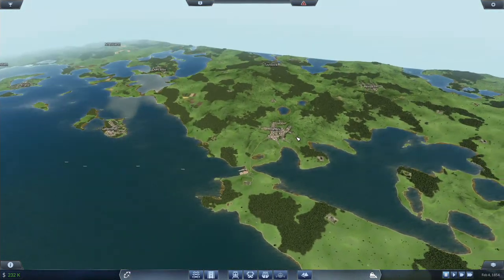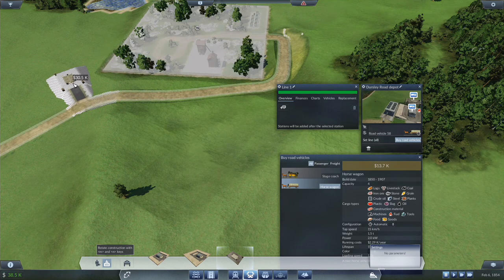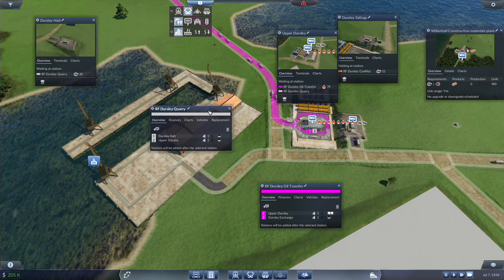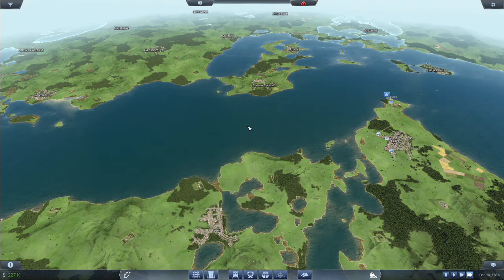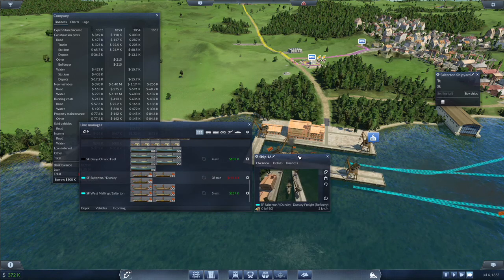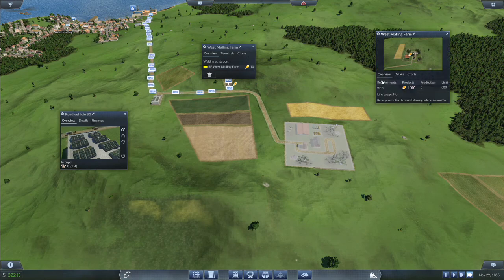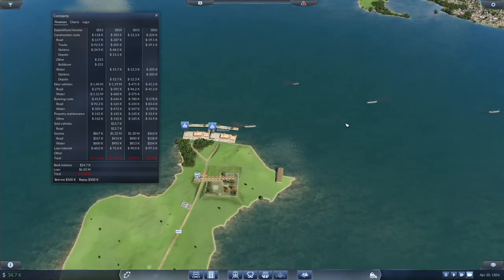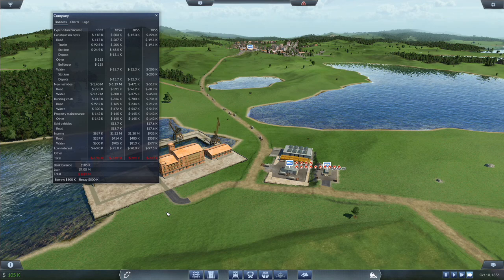Dursely Construction Materials [1854-56] - Transport Fever [European Freeplay] [ep3]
With our Food and Fuel lines operating, we look to increase the variety of goods that we are supplying on our network, not only for the variety of goods, but also to utilize the newly created Salterton to Dursley General Good line.  We locate a prospective Construction Materials chain near Dursley where we can haul Stone from the Dursley Quarry to the Dursley freight Harbor, which will then transfer onto a second line to haul the Stone to the Dursley ConMat Plant.

We monitor each of our lines, adding vehicles to each line as they need them to continue to keep up with what is being supplied.  Our Ship line performs well, hauling the vast quantities of Crude Oil and Fuel.

We check on our Salterton to Dursley line only to learn that it's frequency is likely holding it back, with an estimated 137 minute frequency, which would normally be 10 years of game time, though on our time scale that is more like 2 and a half years.  We add a second Wilhelm I on the line, cutting the frequency down to 68 minutes.  For us to get a reasonable frequency and thus usage on the line, we may need an even greater number of ships on the line, requiring us to make a decision.  To we invest in a line that may not see a significant return on our investment, or do we instead look for more conservative options to make a profit.

We ramp up the number of ships on the Salterton to Dursley line to 4, cutting the frequency down to 34 minutes, which may not be enough.

We notice an error on our part.  At some point in the past we added a few horse wagons to our West Malling Farm line.  Unfortunately we did not specify those vehicles to haul only Livestock.  This resulted in Grain finding it's way on the line, and with a supply of Grain available, the Farm refuses to ship Livestock, resulting in many of our vehicles running empty, and thus profitability.  We correct the error by removing the offending vehicles off the line and specifying them to haul Livestock.

With our Salterton to Dursley line losing us money and no interest from our industries to utilize the line, we look to switch the line to a closer port, and instead run the General Goods line to Grays.  This cuts the frequency down to 10 minutes.  Let's hope that that encourages our Construction Material Plant to start producing more.  With our plans to run a long distance ship line at an end, we consider another plan.  This time we setup a ship route potentially between West Malling and Grays, utilizing Grays Harbor as a transfer point between the North and South area of the map.

We are at a point where we are making an okay income, but it could be better.  If we had roads, we might be able to setup a set of truck lines that could haul goods, and expand our network out to additional towns, leading the connected factories to see increased demand, although that will be a significant investment.

Map Settings:
European Scenario Default
World Size: Huge/1:3
Terrain Type: Medium
Start Year: 1850
Difficulty: Medium
Map Seed: SBGaming

Intro and Outro Music:
Fever (Transport Fever Soundtrack)